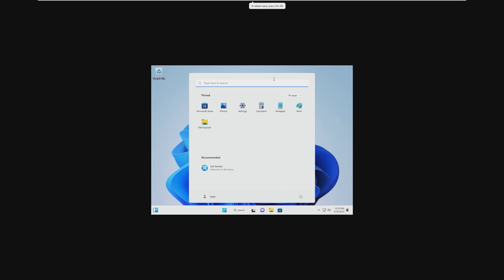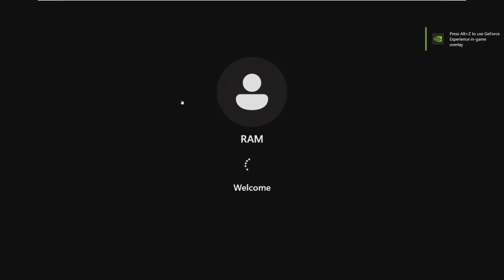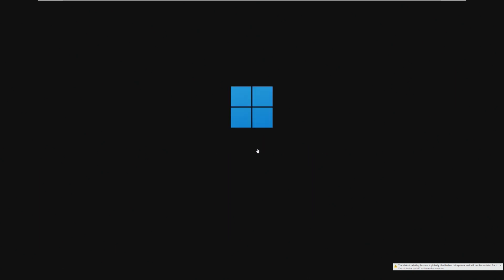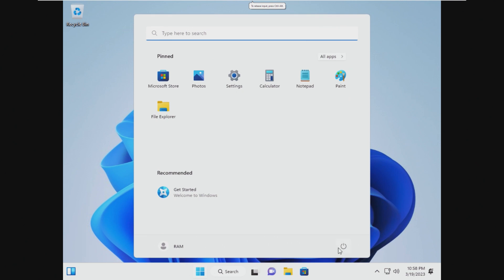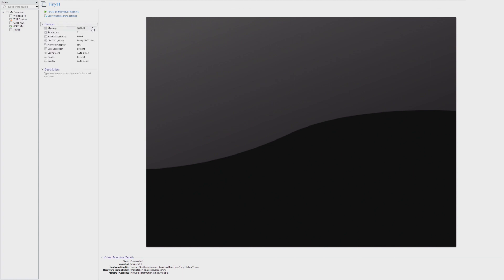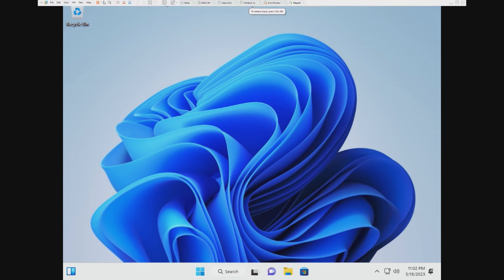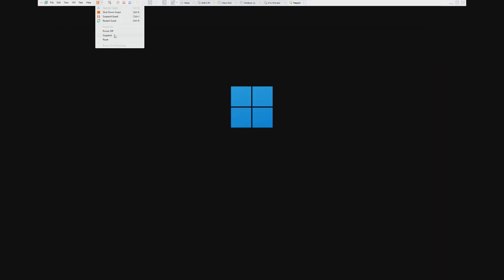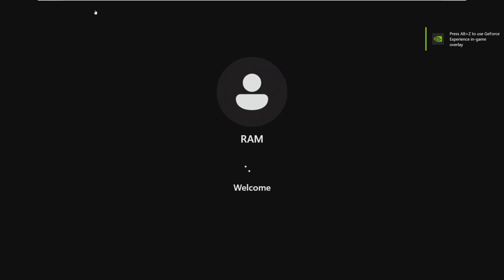Tiny11... with 212MB RAM?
Tiny11 is one of NTDEV's newest operating systems, and it's very lightweight. However, how lightweight is it truly? In this video, we'll be finding how much RAM Tiny11 really requires.